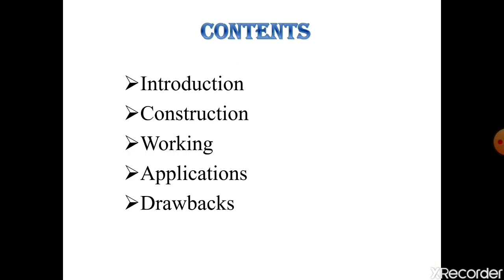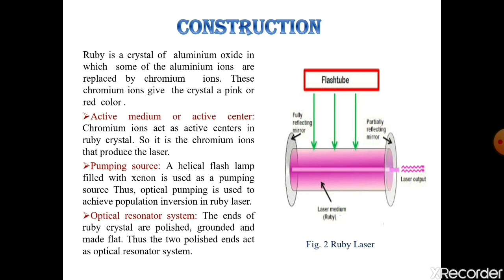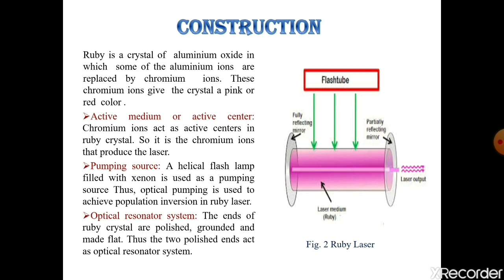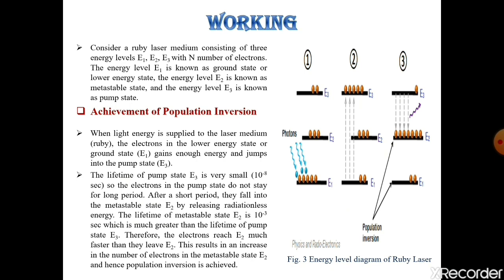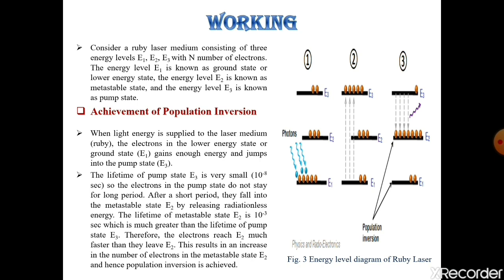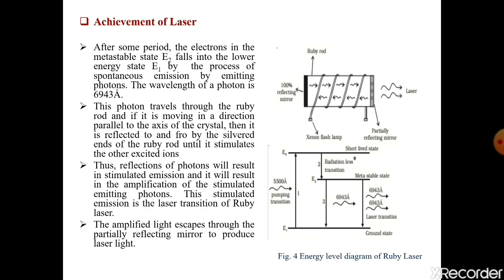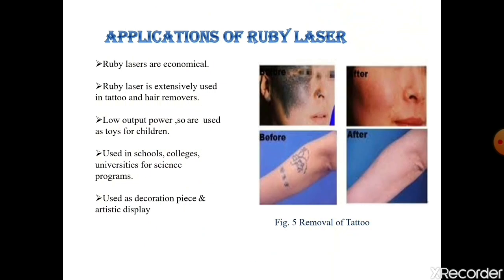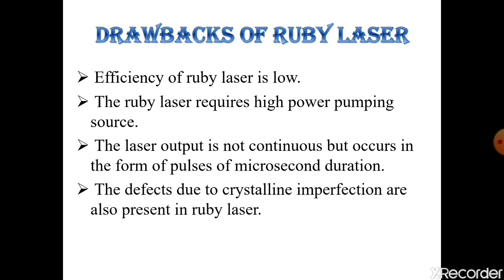Topic-Ruby Laser, Dr.Shilpa Kapoor